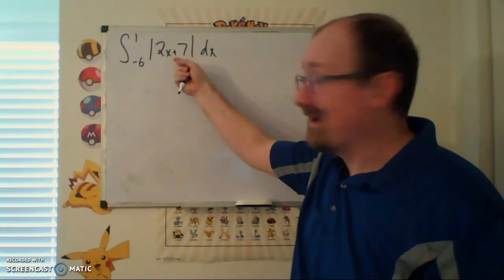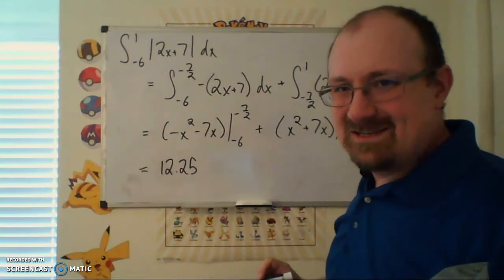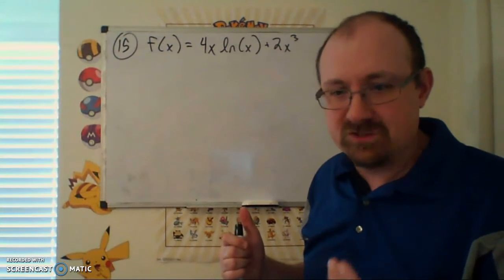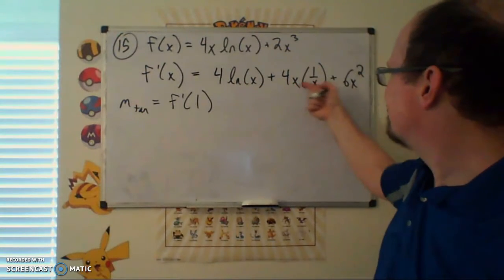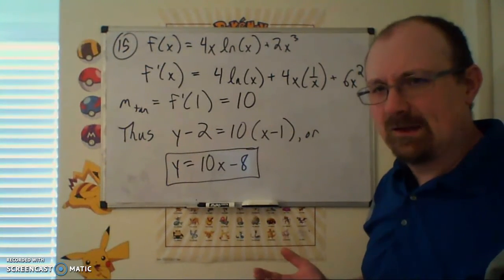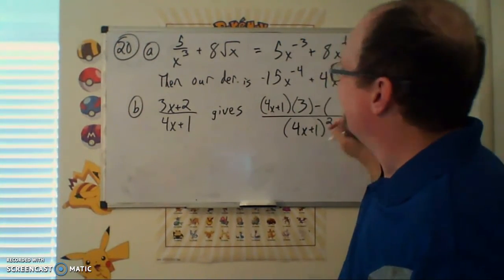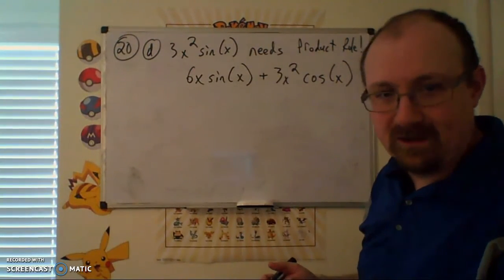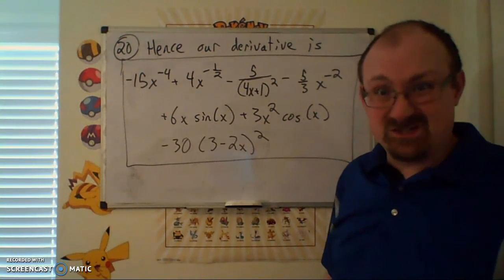Calculus Exam Review - Part 2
Okay, let's look at the rest of the popular review problems.